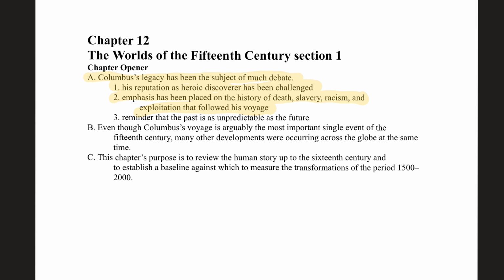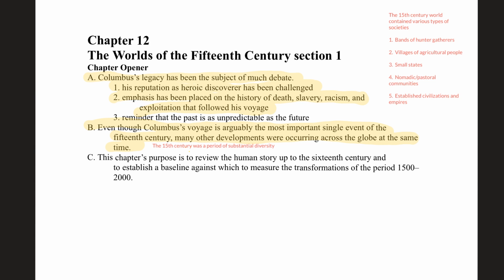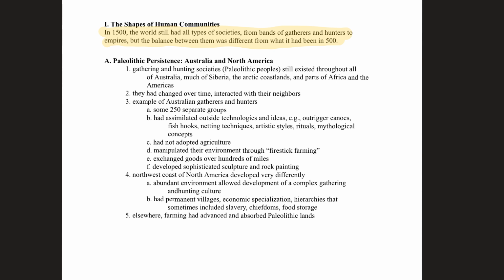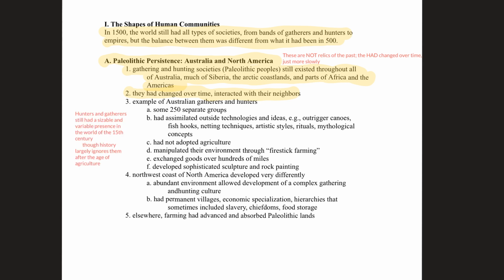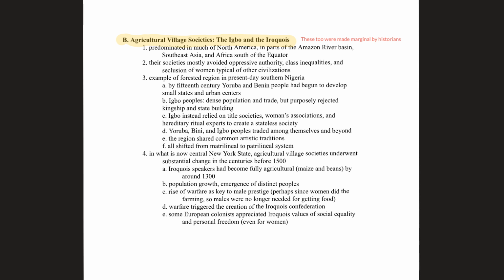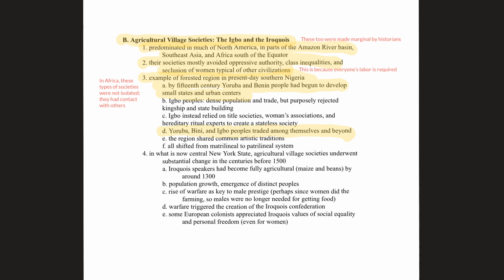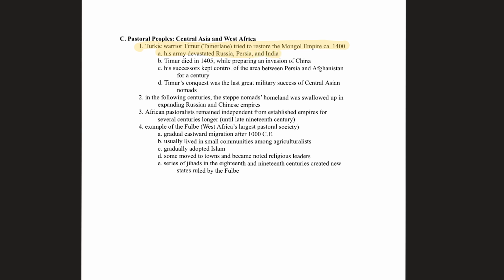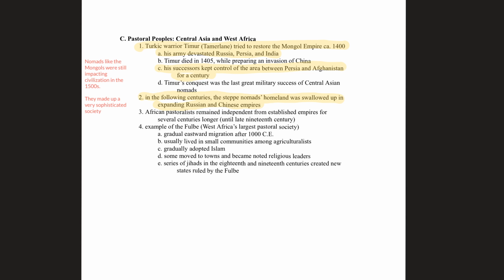Chapter 12 section 1